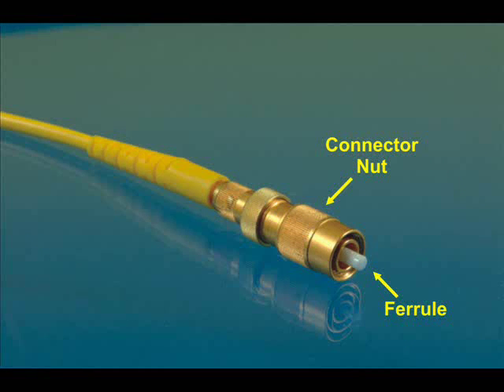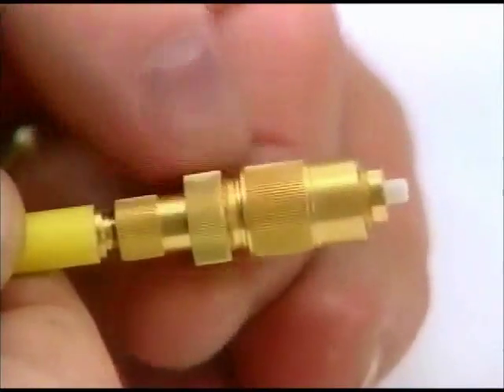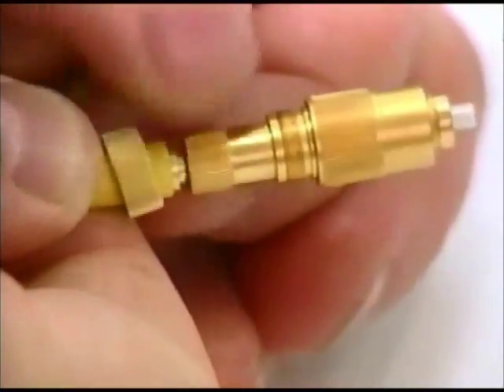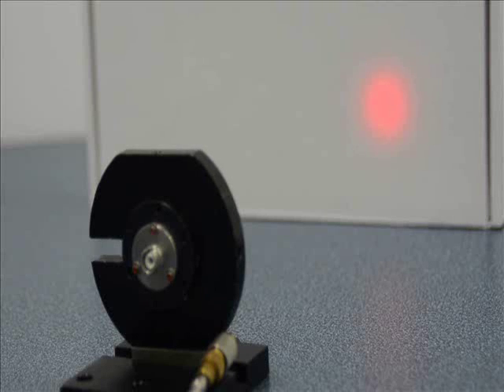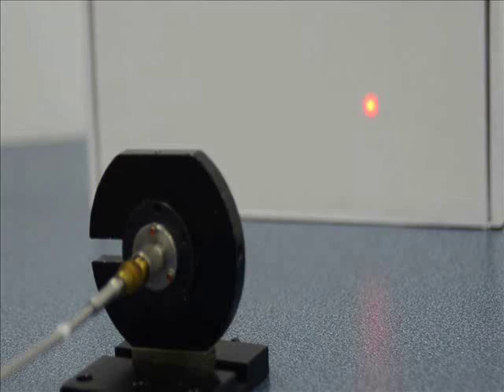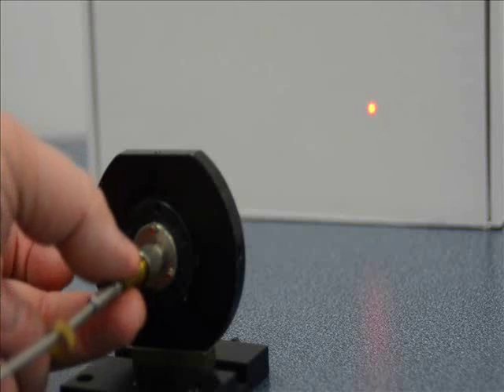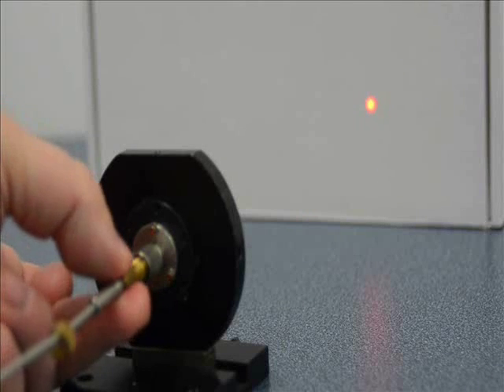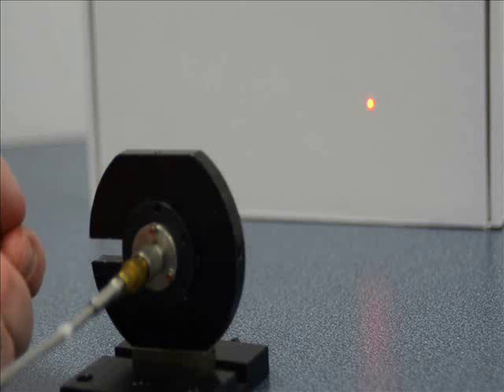OZ Optics Fiber Optic Patchcords and Collimators With Adjustable Focus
OZ Optics offers a complete line of fiber collimators and focusers with low backreflection, designed to collimate or focus light exiting a fiber to a desired beam diameter or spot size. By utilizing diffraction limited lenses, spot sizes of a few microns can be achieved. These devices can be used with laser diodes, photodiodes, acousto-optic modulators and other fiber optic devices. Collimators and focusers can be used as matched pairs to couple light in and out of optical devices. This makes them ideal for fiber packaging of devices.

A special connector allows the spacing between the fiber and lens to be precisely controlled without rotating the fiber. This is ideal in polarization maintaining applications, as the polarization axis does not change. The adjustments allow one to compensate for any change in wavelength or beam divergence.